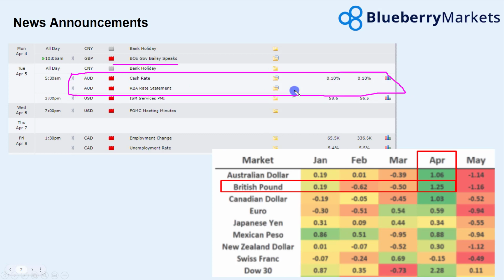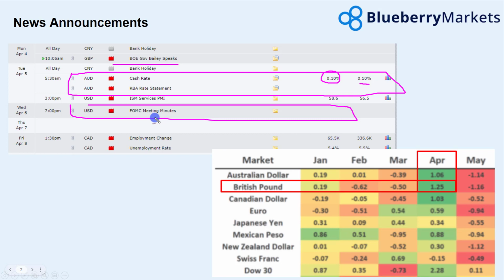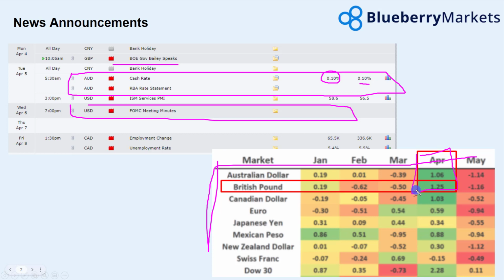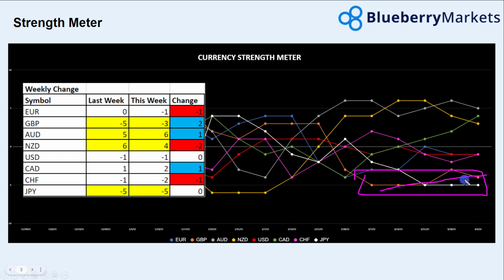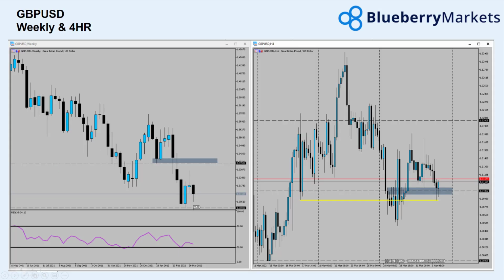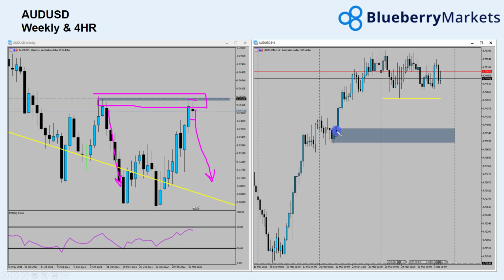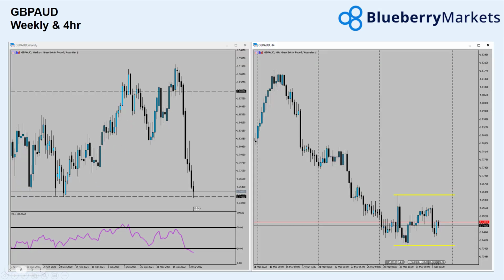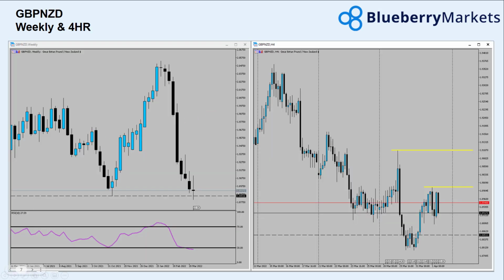Week Ahead Analysis: 4th April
In this week's Week Ahead Analysis we take a look at the key charts of the week with GBPUSD, AUDUSD, GBPAUD and more!